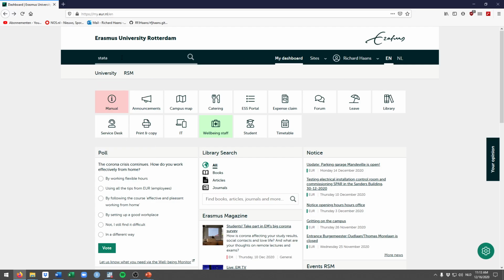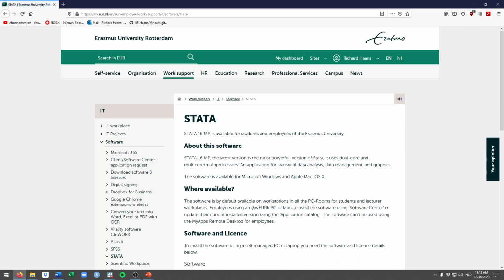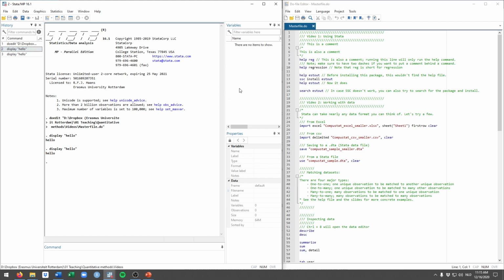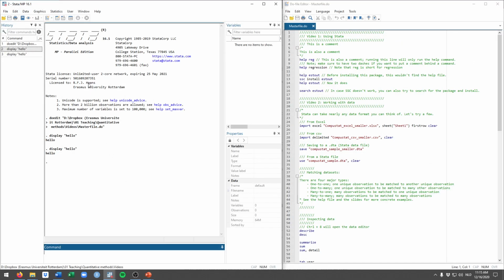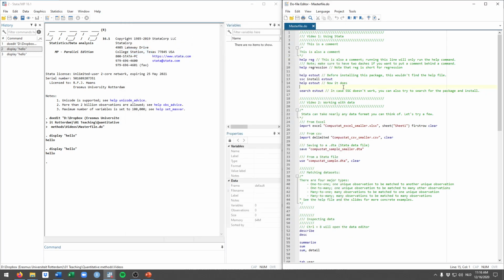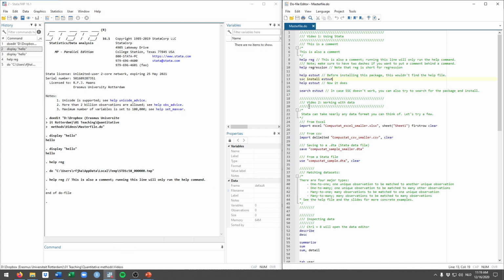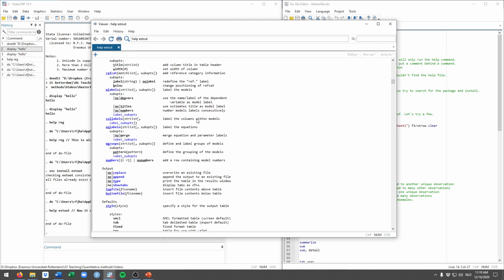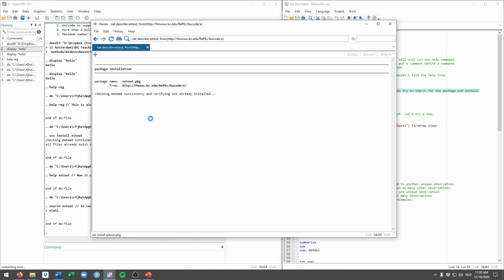Video tutorial 1: Using Stata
In this video tutorial, I talk about why we use Stata for the Quantitative Methods course, where to get it, and generally how it works.